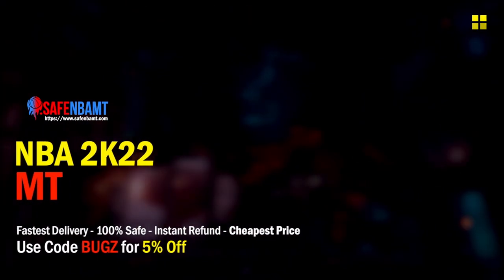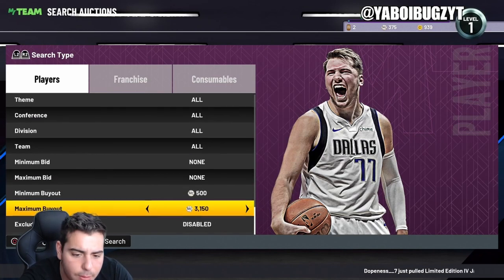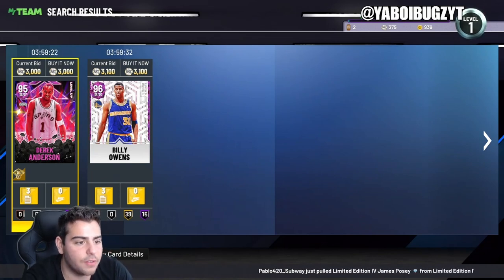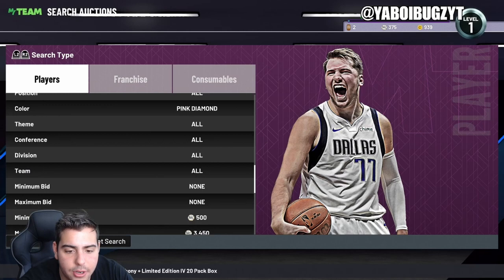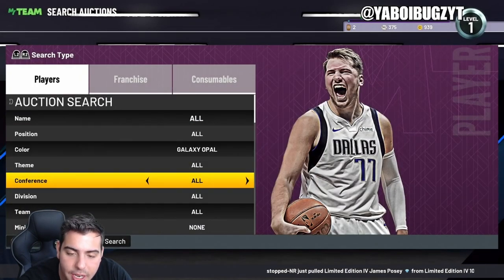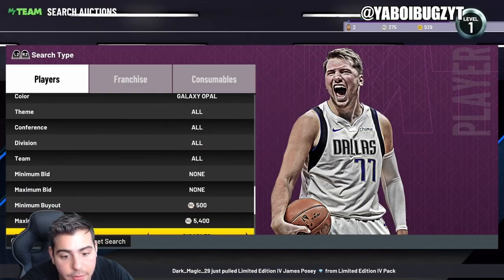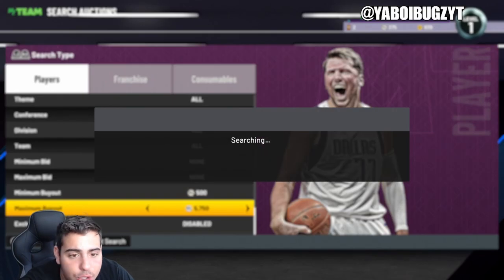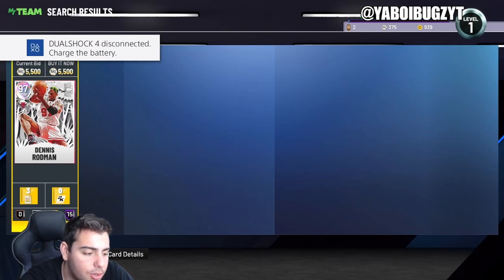INSANE MT METHODS IN NBA 2K22 MY TEAM!